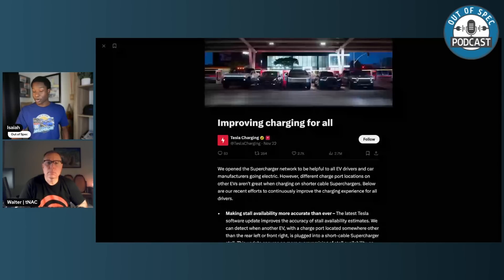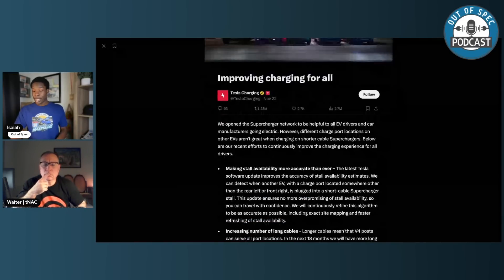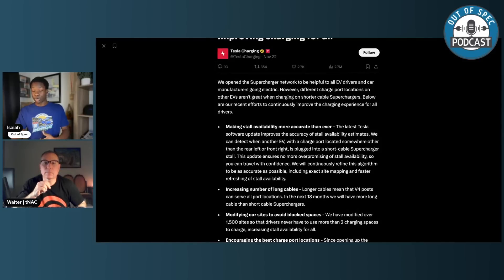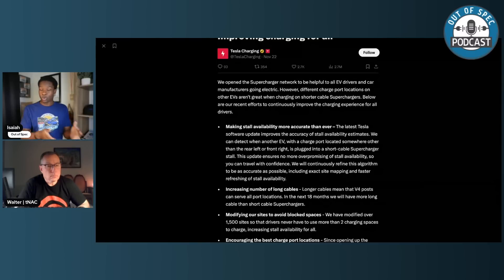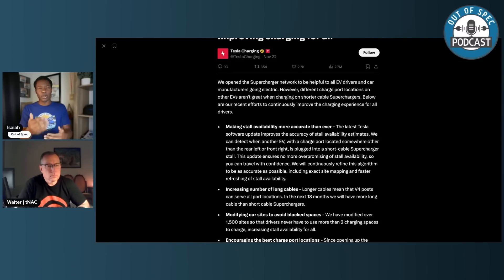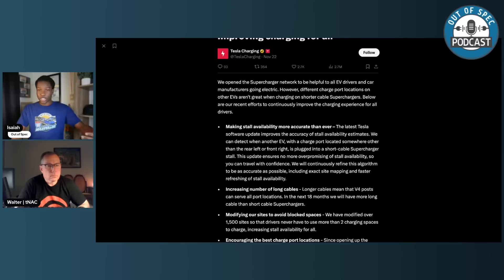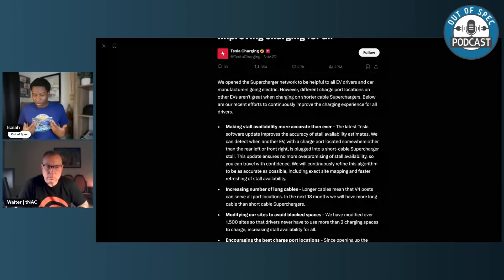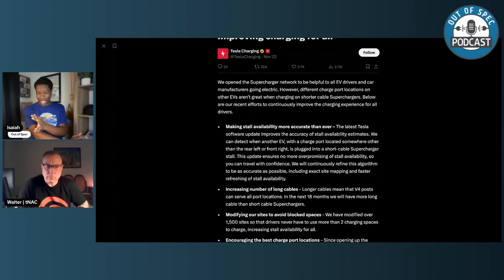Tesla Supercharger Updates Nov 2024! V4 Dispenser Retrofits, Real-Time Status Improvements, & More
Join Walter and Isaiah as they dive into Tesla's latest Supercharger updates! Discover how Tesla is improving stall availability accuracy with smarter software, rolling out long cable V4 dispenser at Superchargers, and modifying sites to better accommodate non-Tesla EVs. These changes aim to make charging easier and more accessible for all EV drivers, setting the stage for a better charging experience through 2025. Don’t miss this exciting discussion!